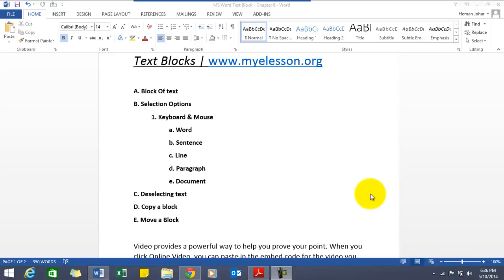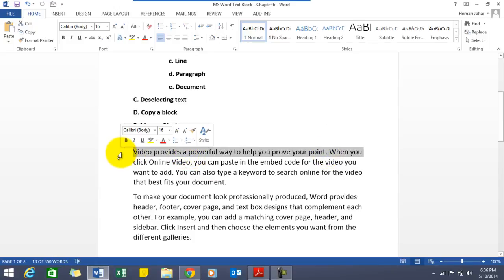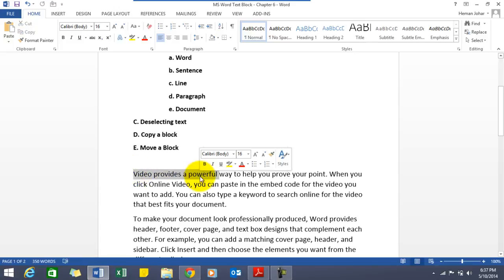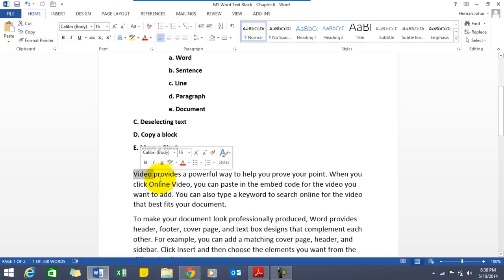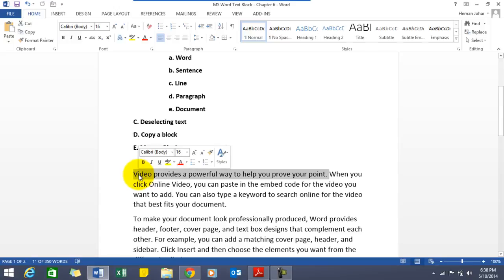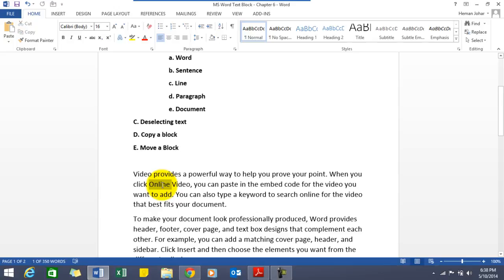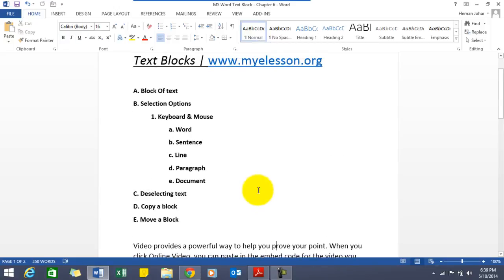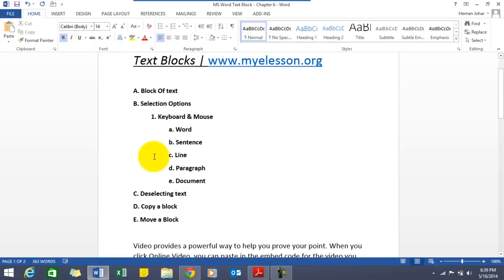MS Word Text Block Chapter 6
Learn how to use TEXT BLOCKS in MS word , in this video we will cover the following topics

A. Block Of text
B. Selection Options
 1. Keyboard & Mouse
  a. Word
  b. Sentence
  c. Line
  d. Paragraph
  e. Document
C. Deselecting text
D. Copy a block
E. Move a Block